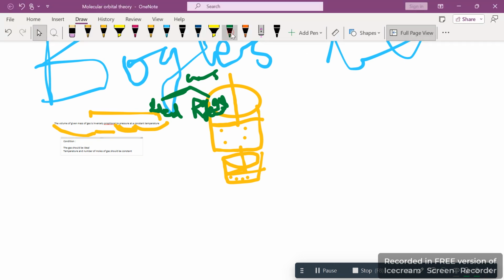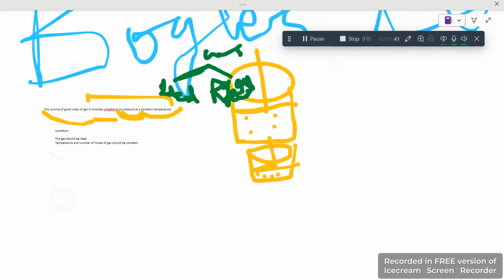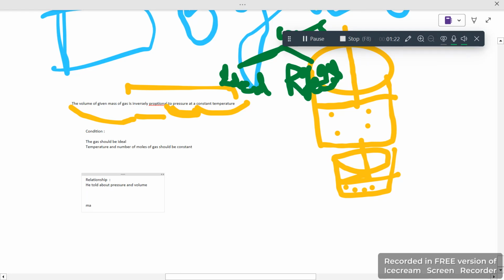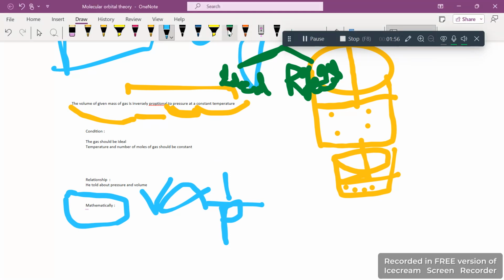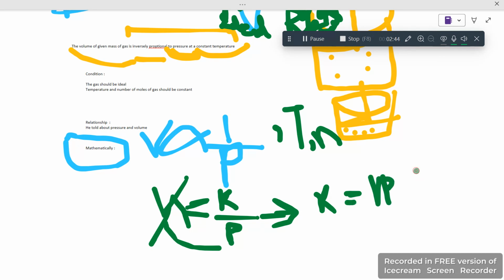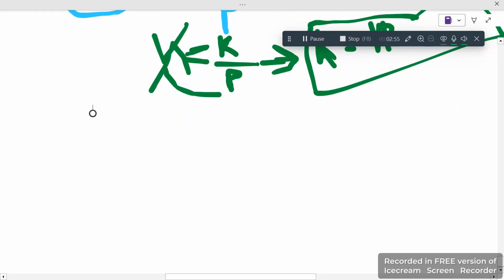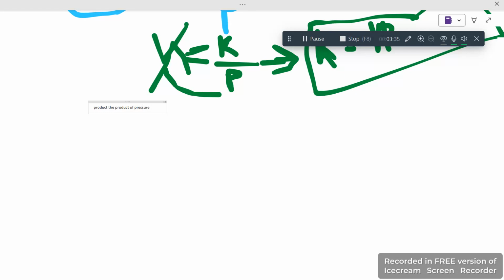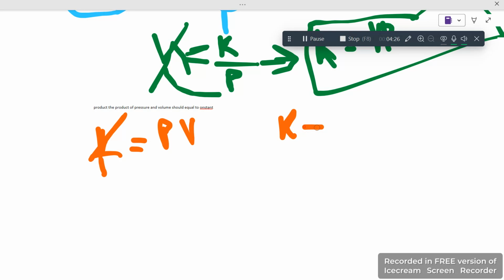boyle's law part 2 class 11 chemistry